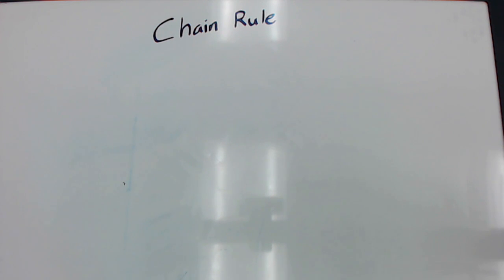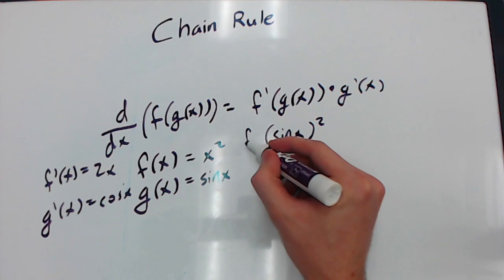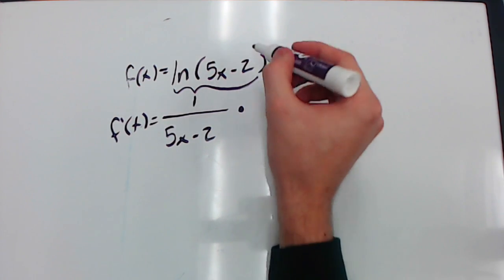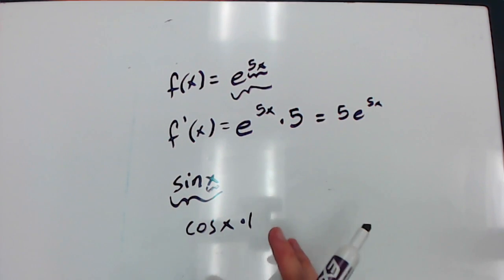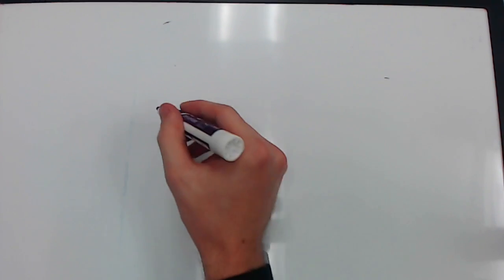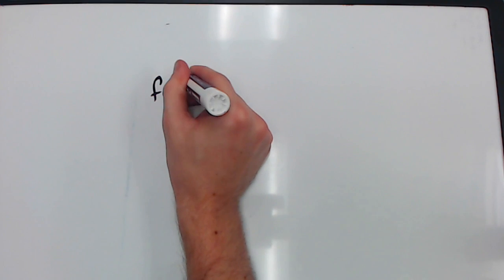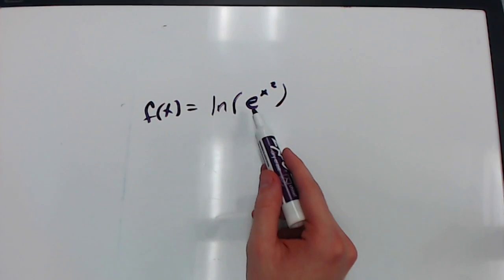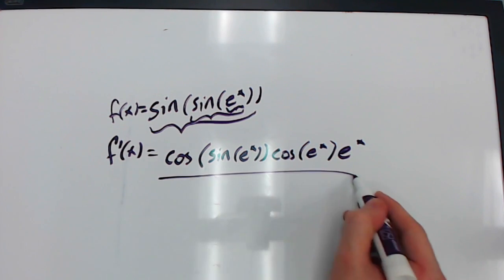Basics of Chain Rule - Gavin